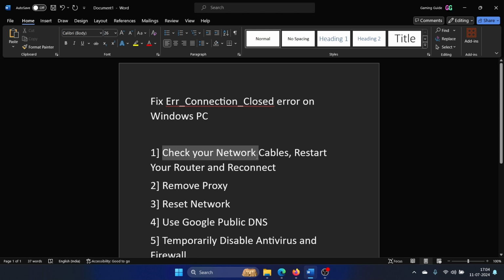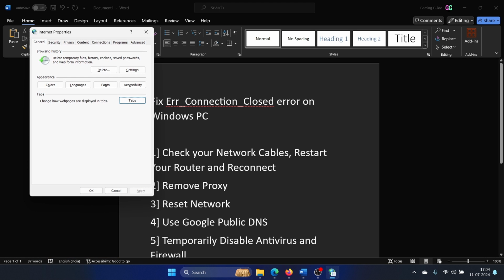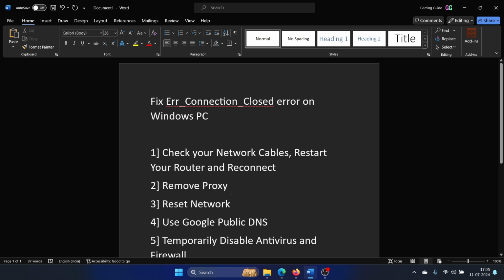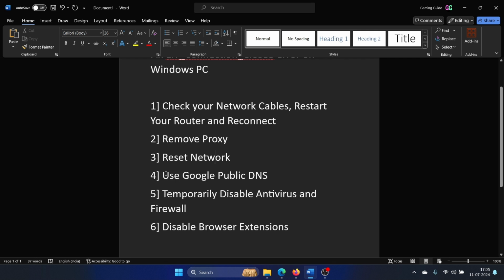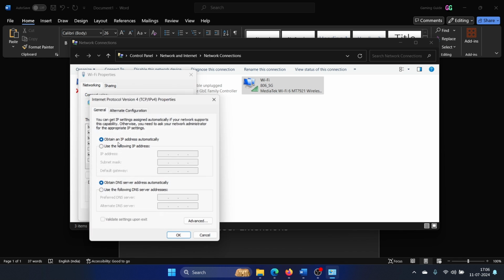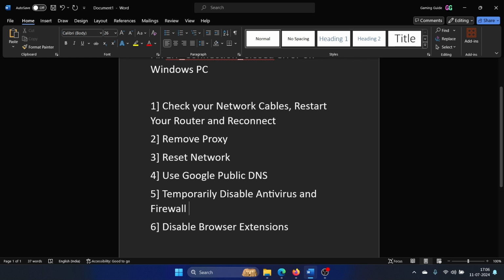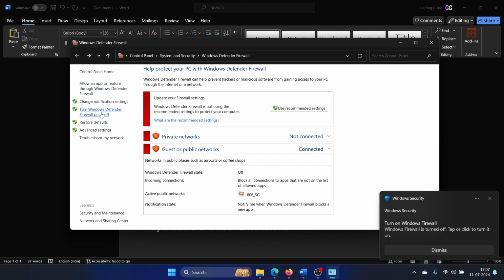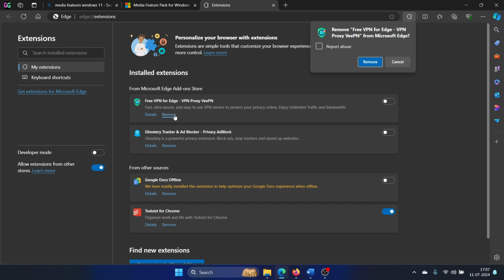How to Fix ERR_CONNECTION_CLOSED Error in Google Chrome on Windows 11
Video Title: How to Fix ERR_CONNECTION_CLOSED Error in Google Chrome on Windows 11

If you wish to Fix Err Connection Closed error on Windows PC then please watch this video.